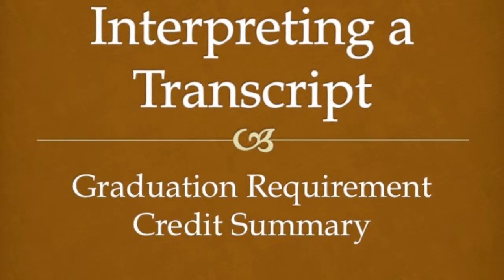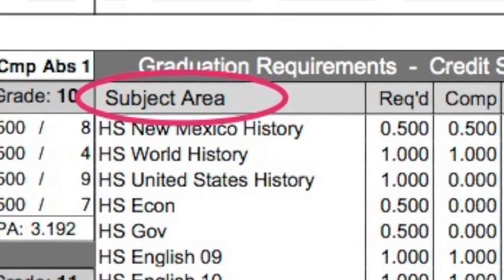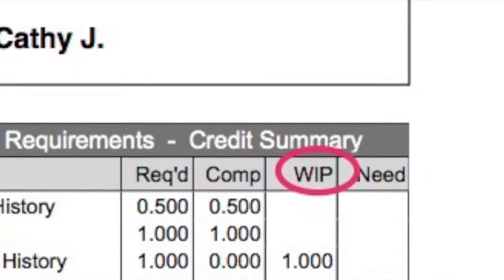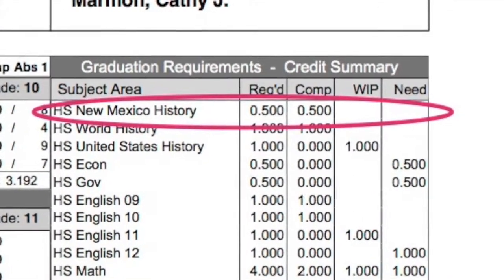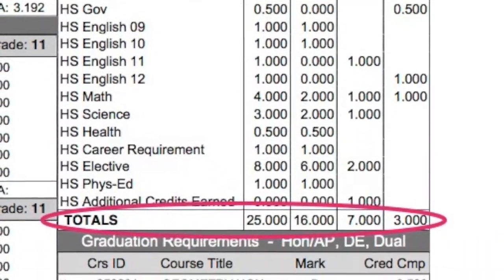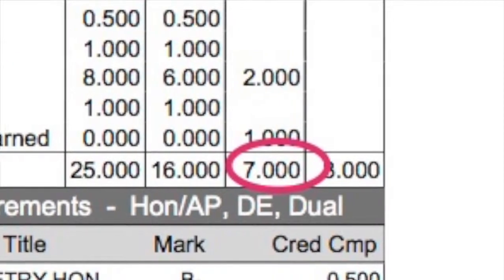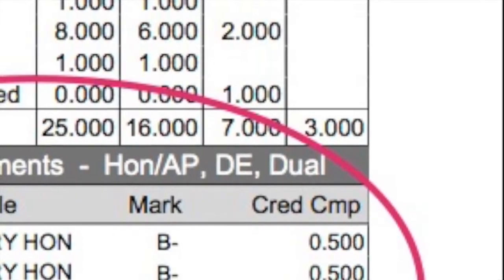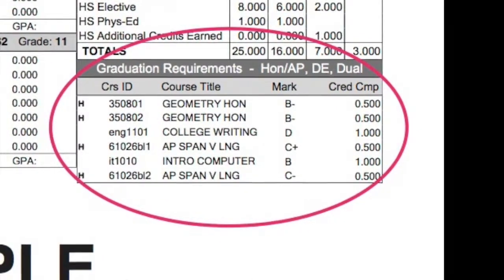Engllish Transcript Grad Requirement Summary